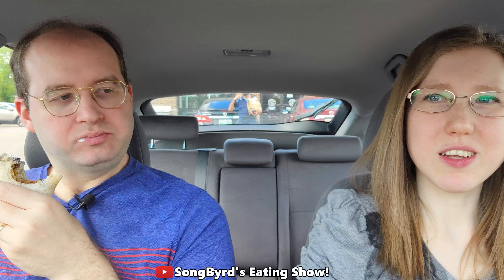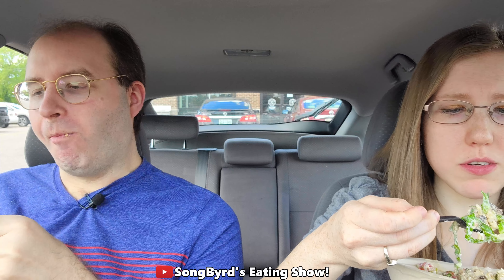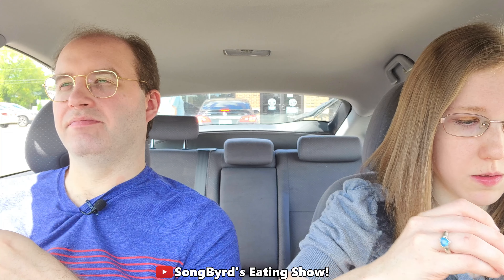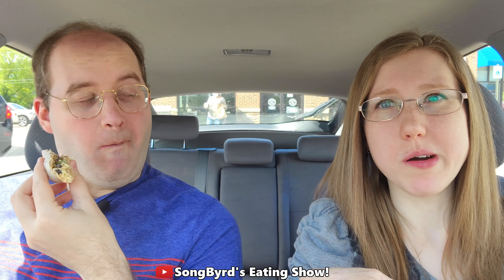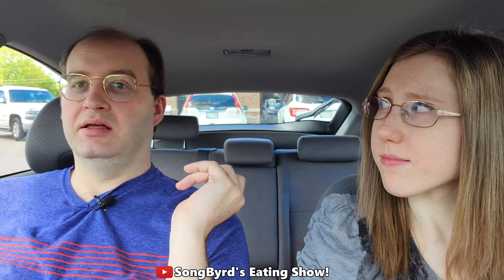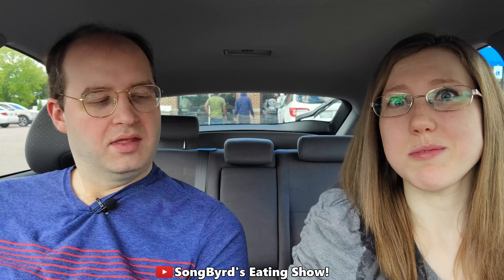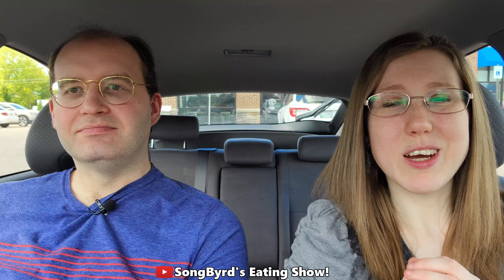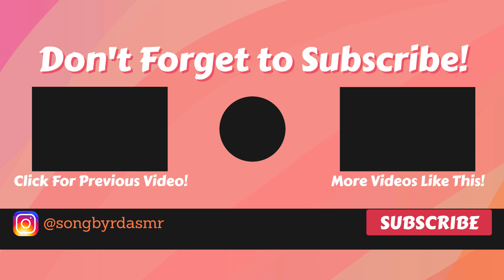Chipotle's Smoked Brisket Review!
In today's video, Chuck and I are trying out the new smoked briskey from  @Chipotle Mexican Grill . Chuck got a burrito and I got a bowl. So grab a plate and join me! :)

($)10.00
Features Chipotle’s Smoked Brisket features Responsibly Raised beef that’s smoked until tender, charred on the grill, and seasoned with Mexican spices, including fire-roasted jalapenos and chipotle chili peppers. The protein is hand-chopped in-restaurant and finished with a new Brisket sauce made with smoky chili peppers. (™)

Our Rating System:
1. Would not have it again
2. If put in front of us, we'd eat it, but it's only ok
3. If at a buffet, we'd put it on our plate
4. We'd go to the restaurant just to have it